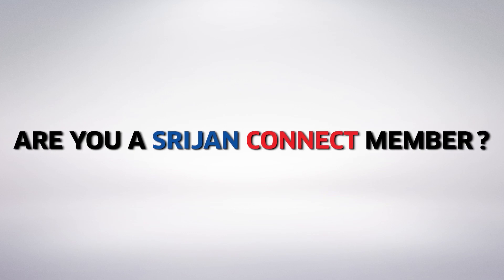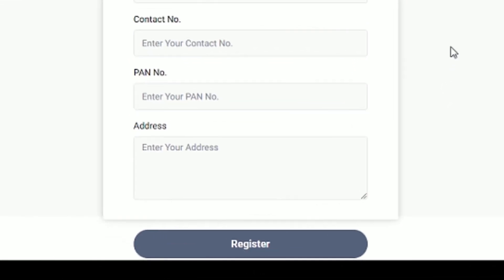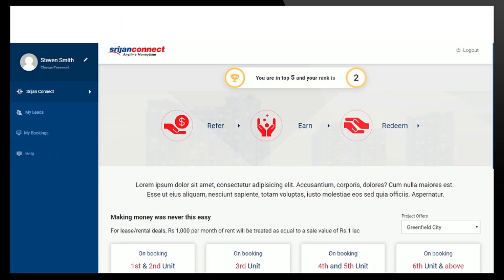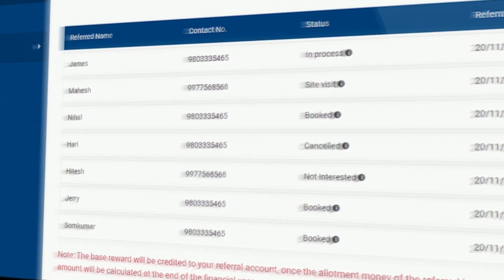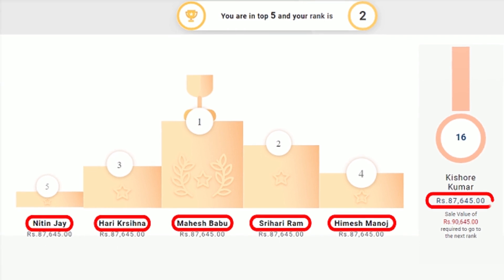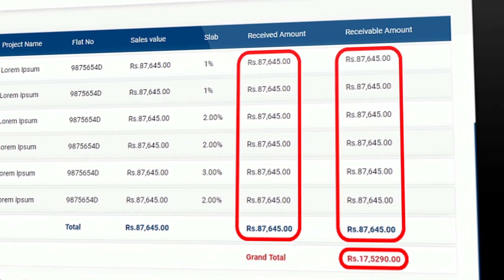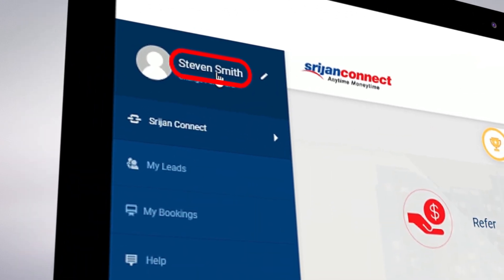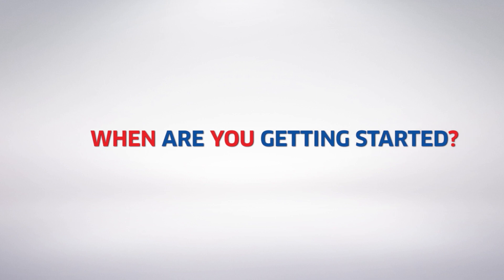Srijan Connect | Explainer Motion Graphics | BeardBoy Films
2D Interface, 3D Like Motion Graphics Explainer Video with Voice Over
for Srijan Realty.